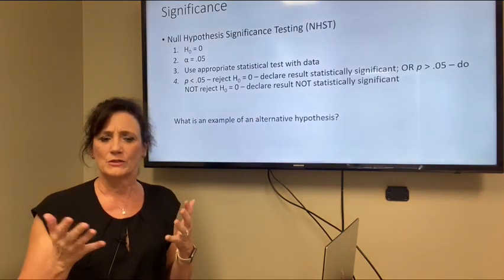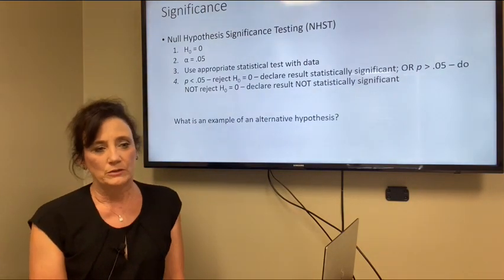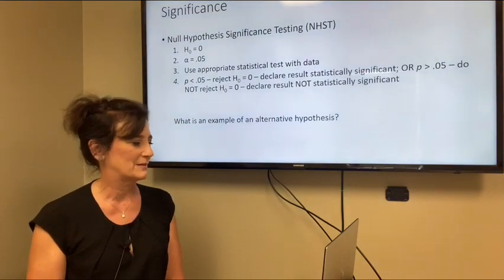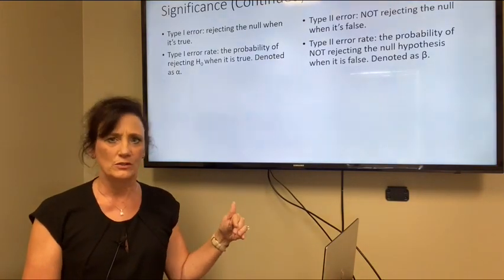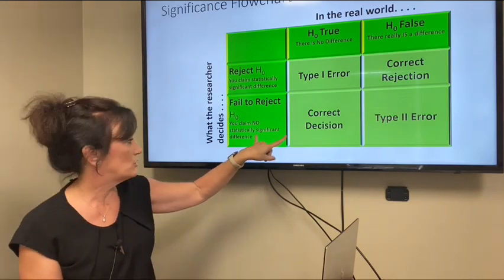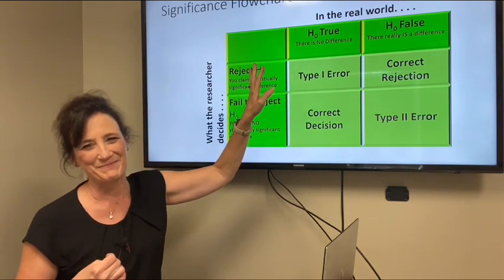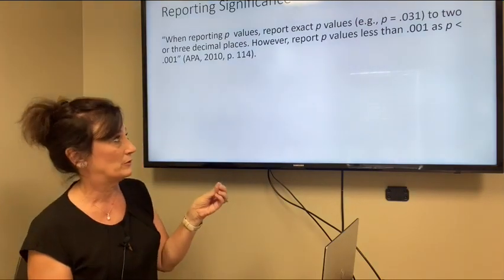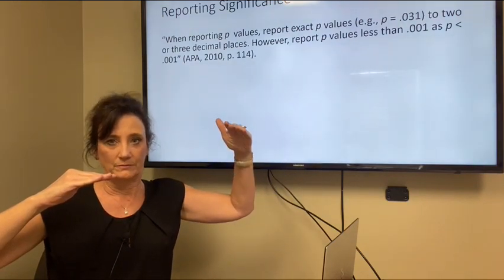Module 2 Part 1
Module 2 introduction and null hypothesis testing